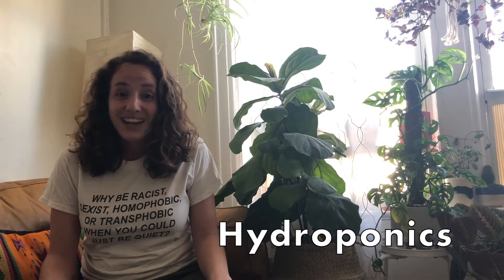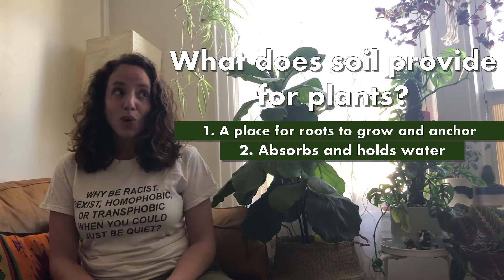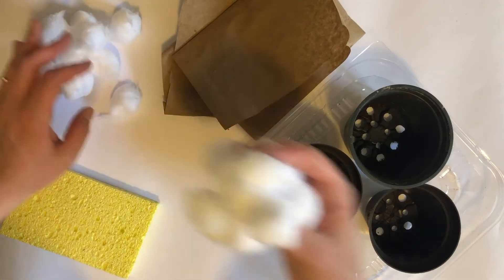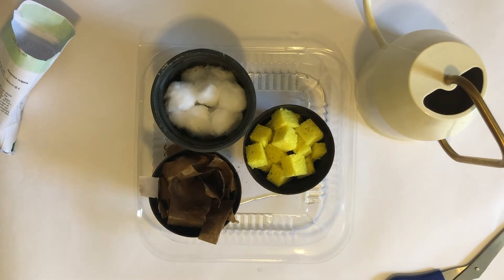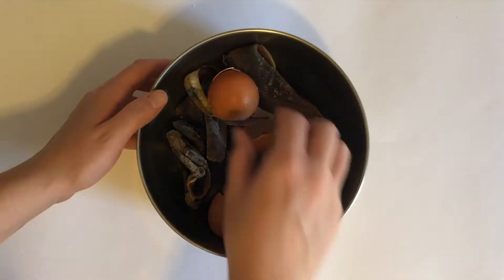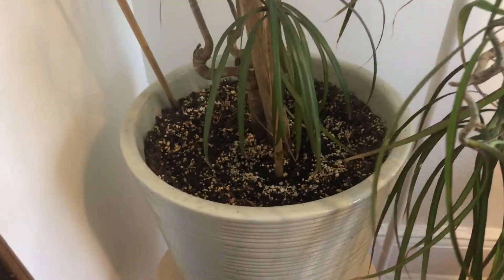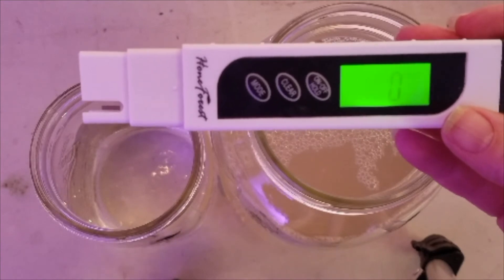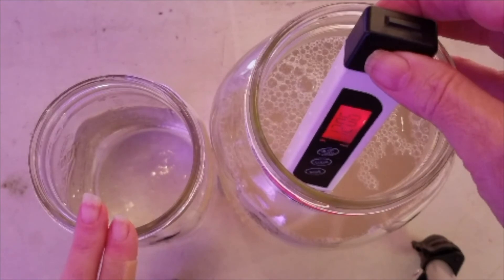Homegrown with Hillary: Growing Plants Without Soil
We usually plant seeds in soil, but do we NEED soil to grow plants? The short answer is - no! Today we will explore how you can grow plants in your home, without any soil!